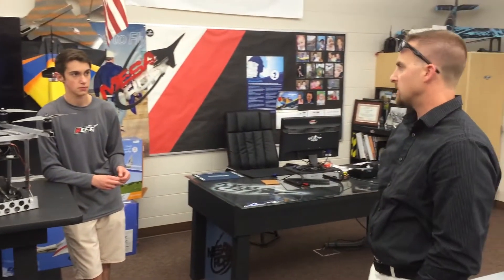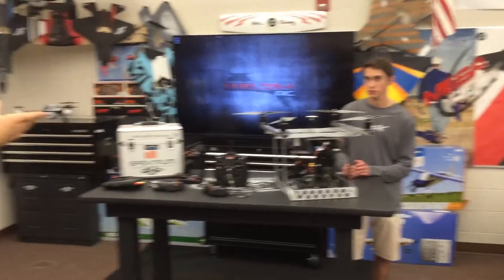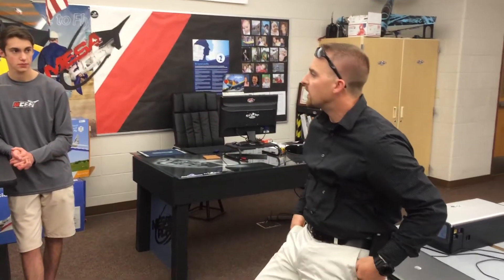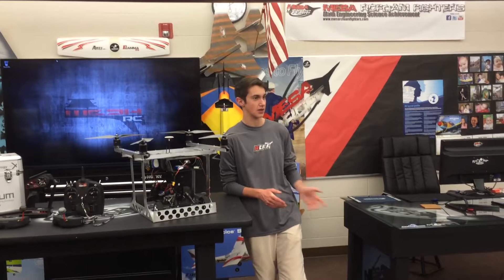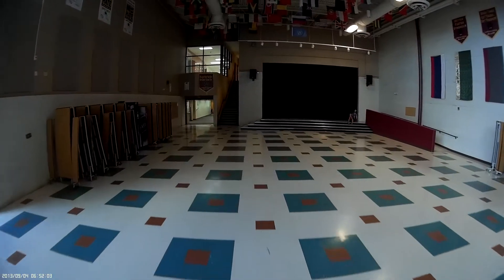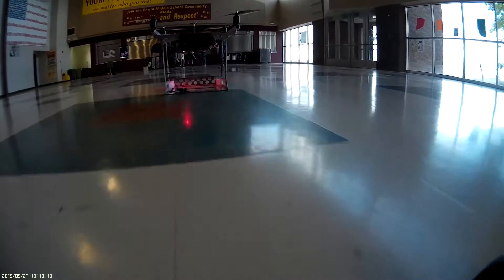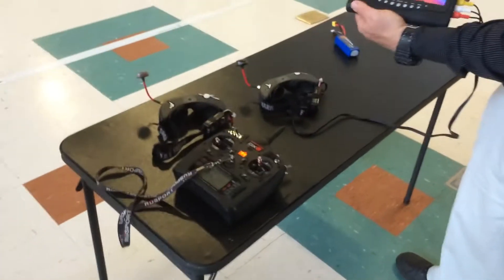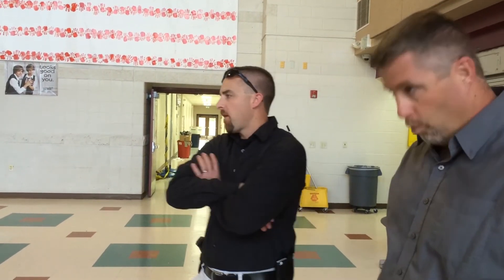MESArc - RECON2 Part 4 - SENIOR PROJECT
Episode featuring Danny showcasing his RECON2 project to the SWAT and Bombsquad Officers of Northern Colorado.  The product did well enough to get invited for actual test runs in their upcoming trainings.